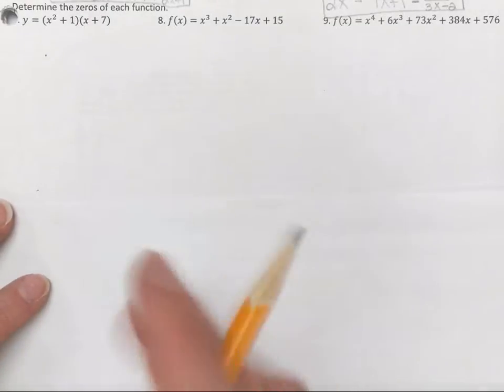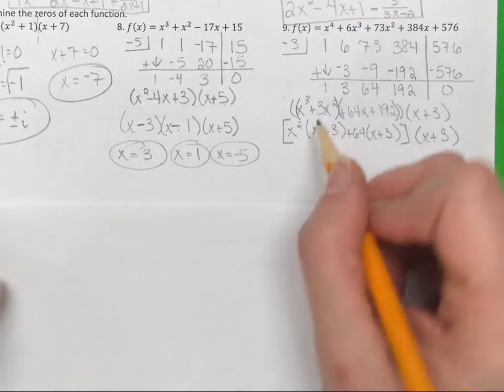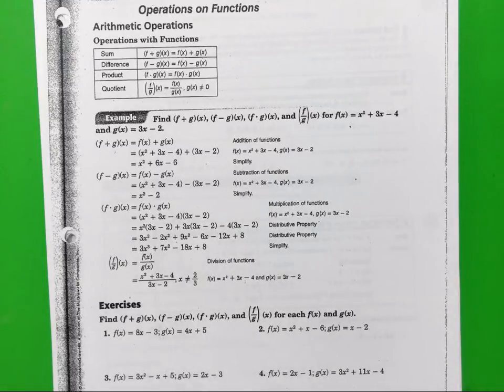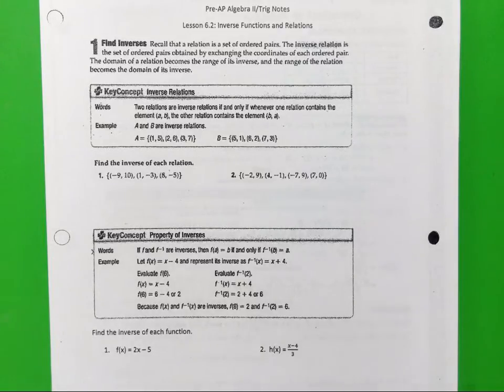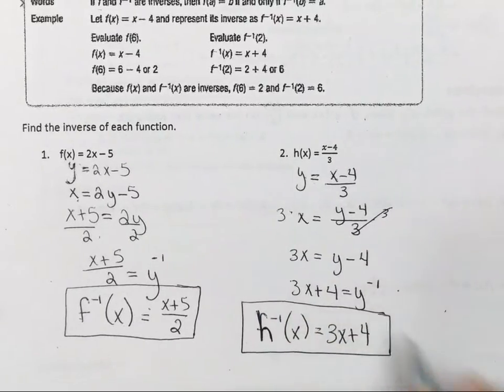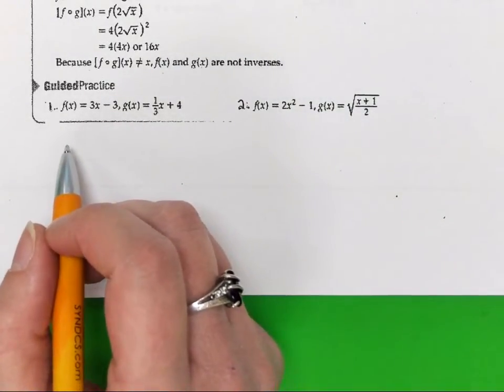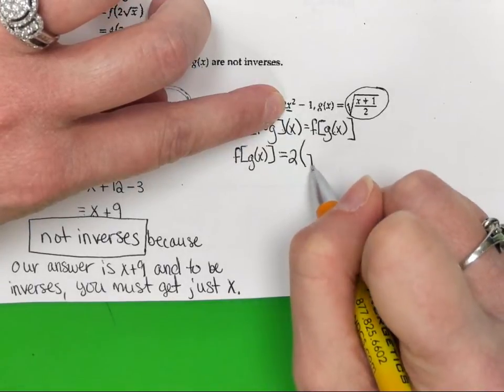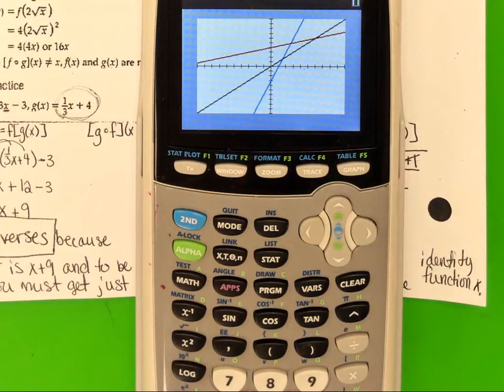1/5 Pre-AP Algebra II with Trig Lesson